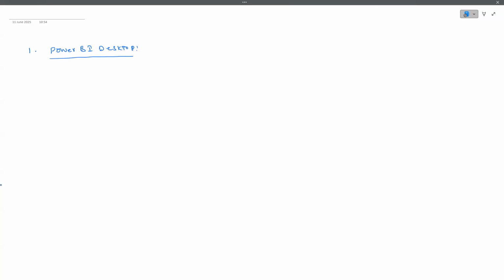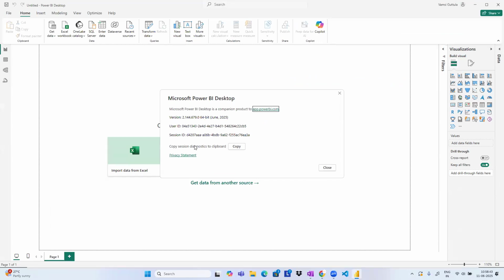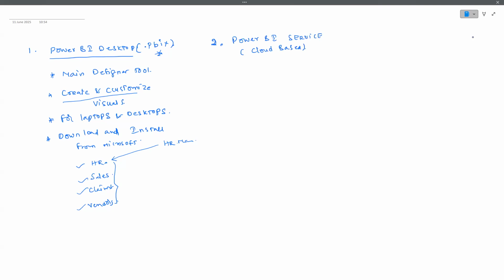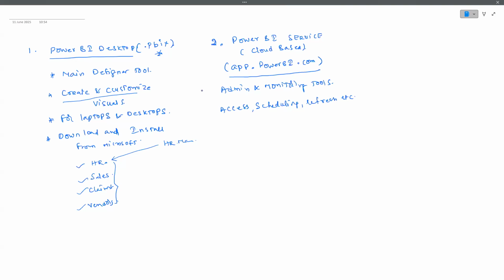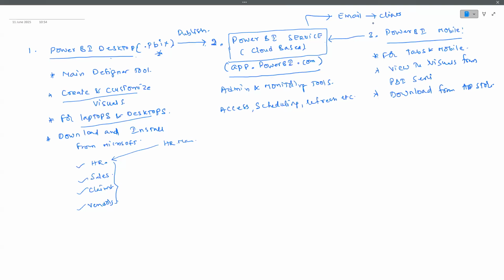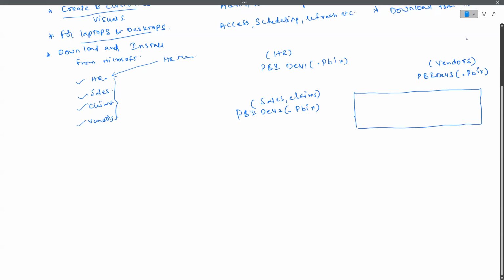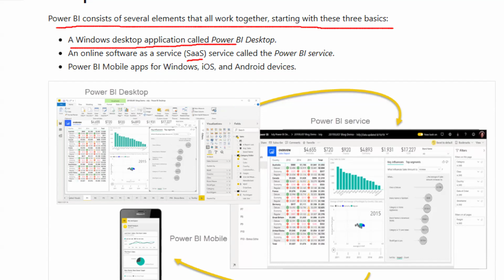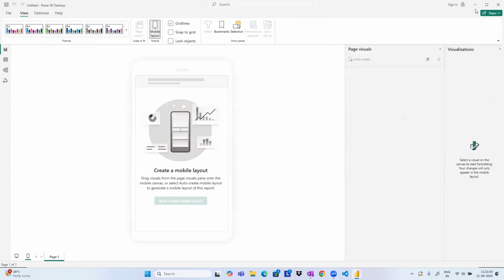POWER BI tutorials || Demo - 3 || by Mr. Vamsi Krishna On 11-06-2025 @10:30AM IST